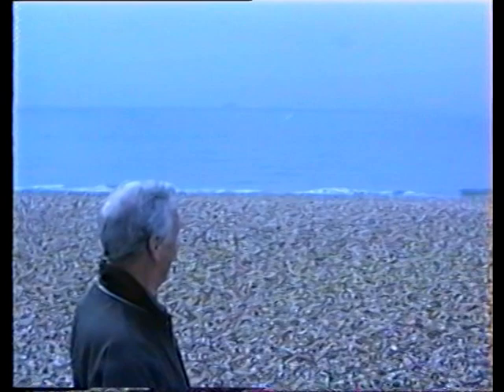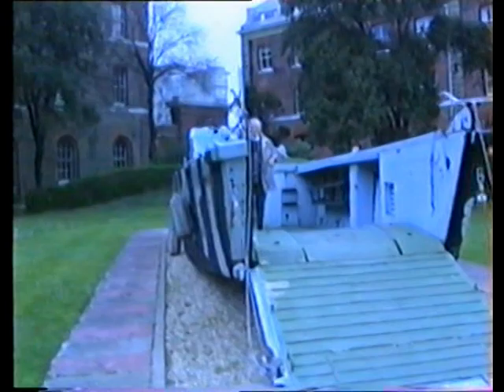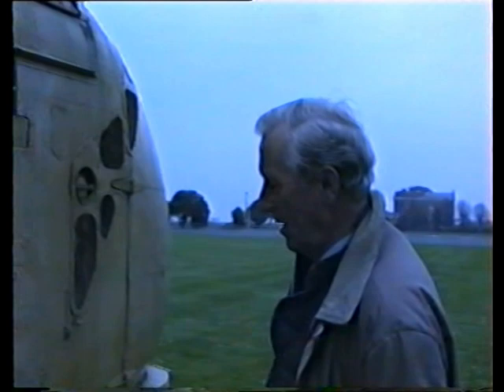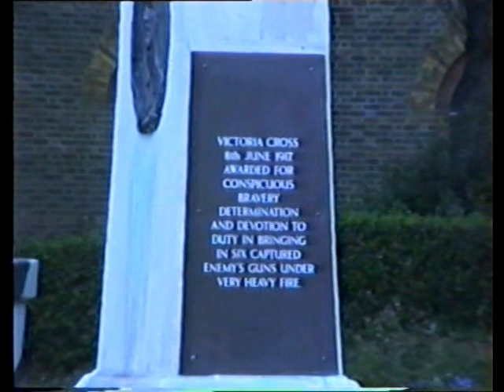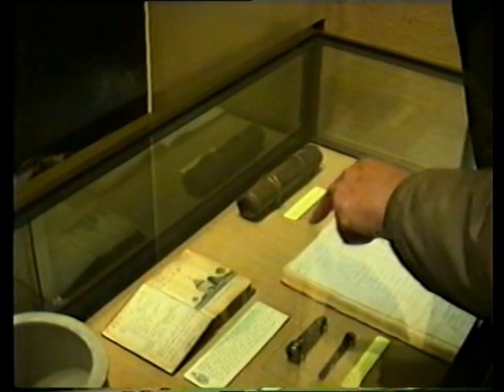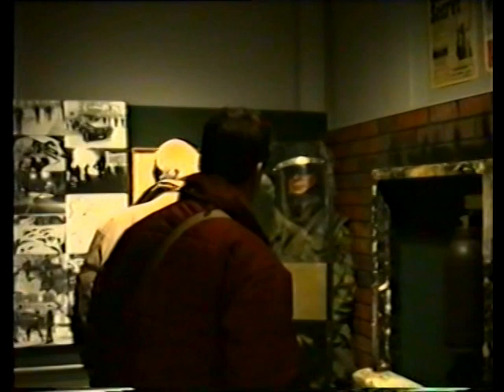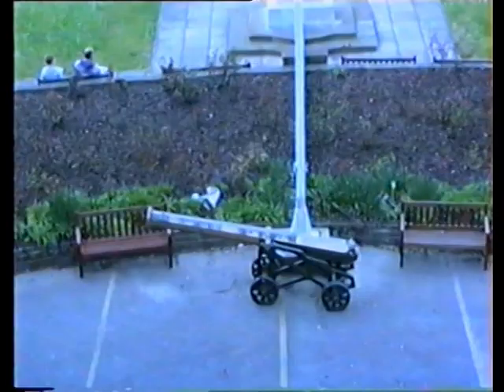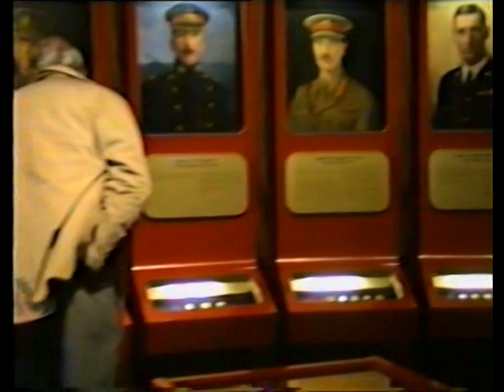Royal Marines Museum Visit 1994